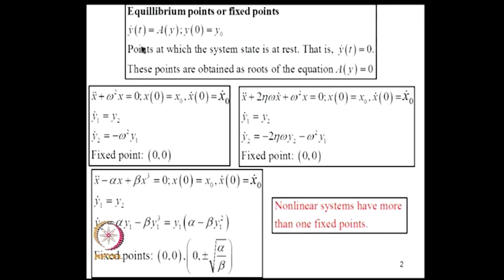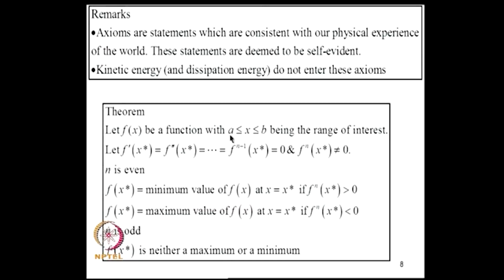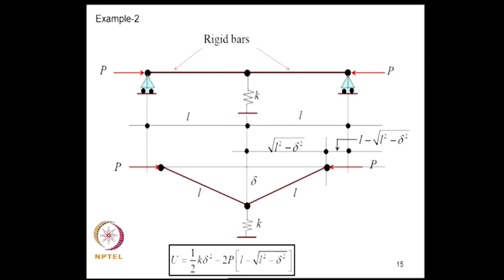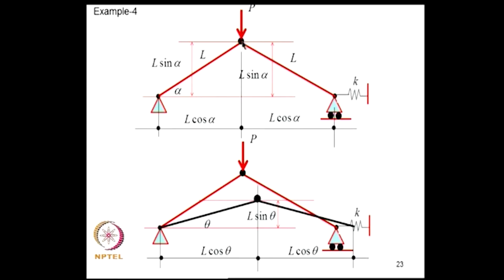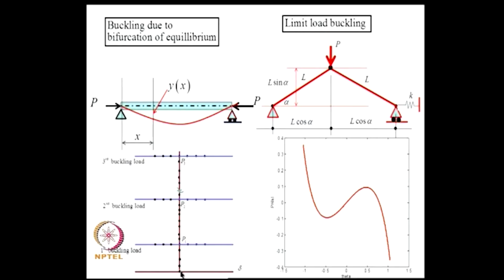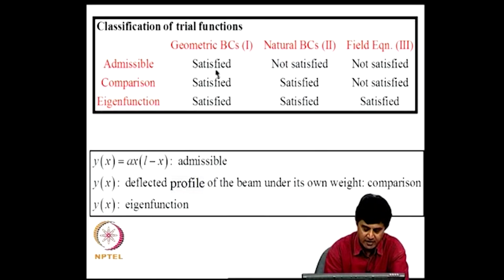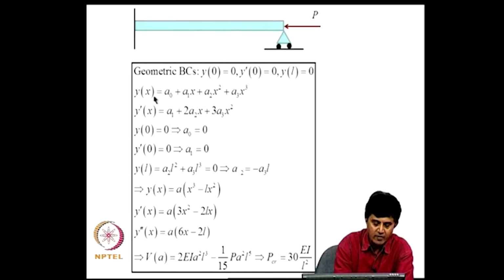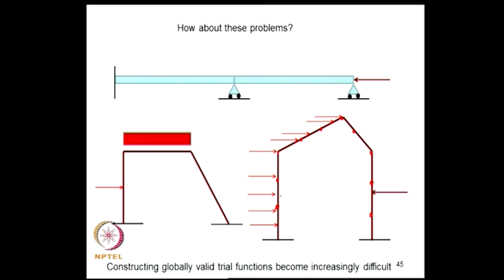Energy methods in stability analysis